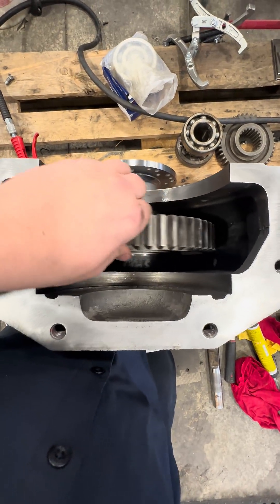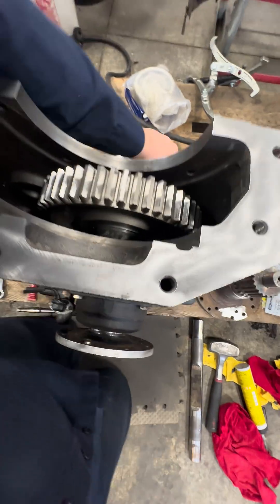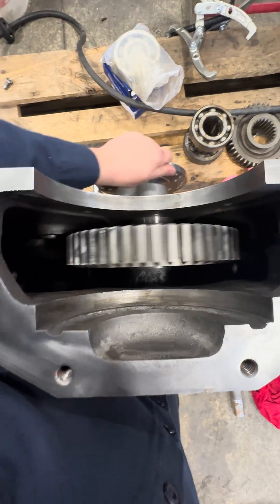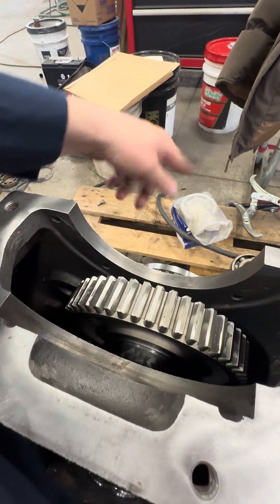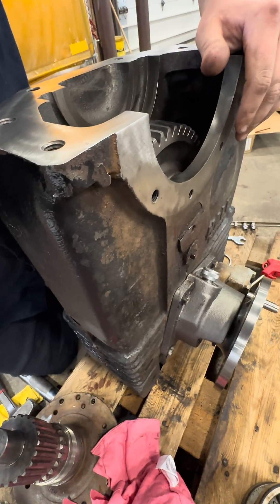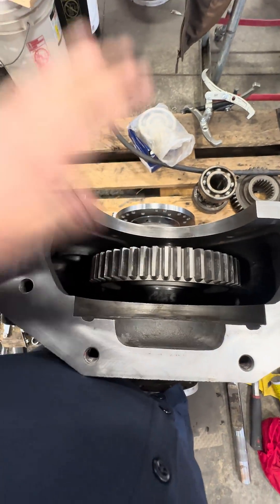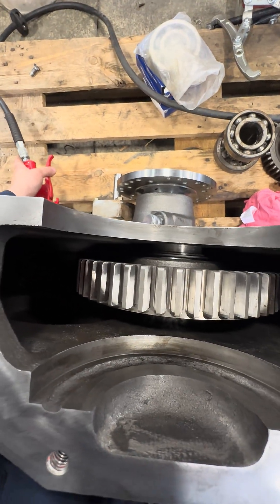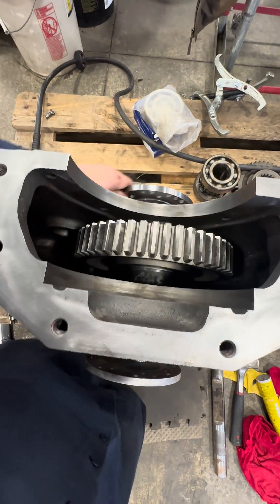How a firetruck gearbox works to pump water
This is a gear box out of a fire truck. It is what is used to run the pump off the drive engine of the truck.